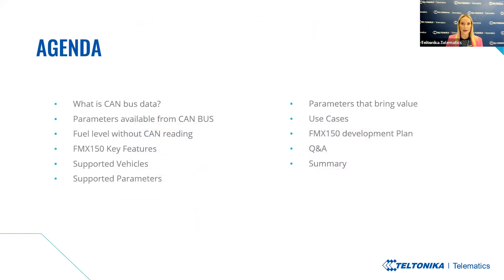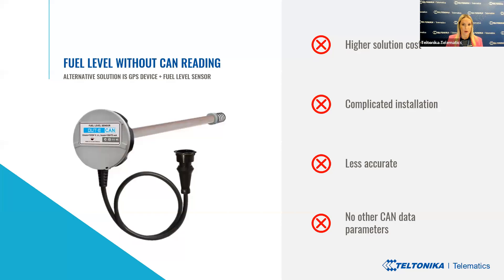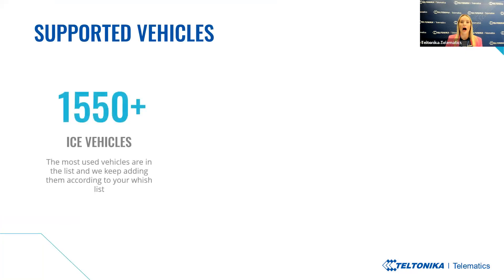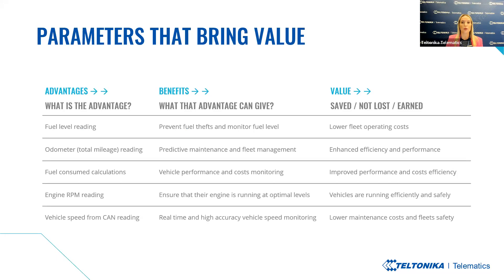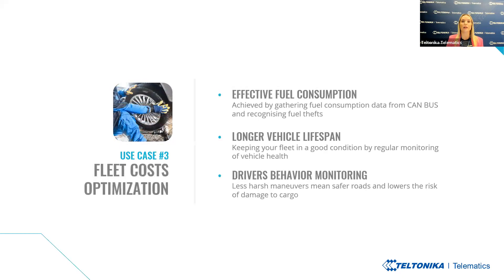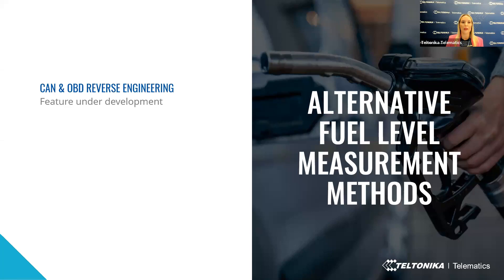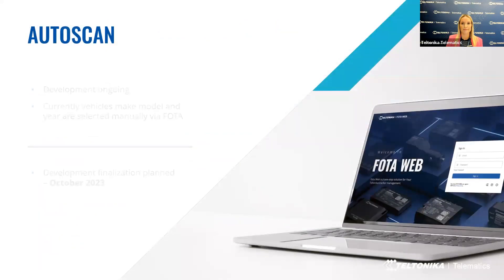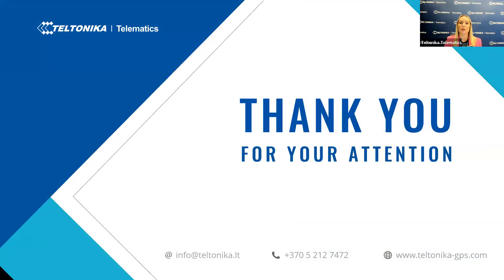Webinar | Advanced Can Data Capabilities with The FMx150 Series | Teltonika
Meet FMx150 series – advanced GPS trackers with integrated CAN chips, crafted to empower future-ready fleets. With this innovative 2-in-1 solution, there is no need for extra hardware, making it a perfect choice when CAN data access is needed. Also, devices have 3 different connectivity options – that’s 2G, 4G LTE Cat 1, and Cat M1 – making them ready to be used basically anywhere in the world. Learn more about FMB150, FMC150 and FMM150 trio in this webinar.

00:00 – Intro
00:58 – Agenda
01:33 – What is CAN BUS data?
02:07 – Parameters available from CAN BUS
02:31 – Fuel level reading without CAN
03:40 – FMx150 series devices features
05:42 – FMx150 supported vehicles
06:48 – FMx150 supported parameters
07:30 – Parameters that bring value
08:23 – Most common use cases
11:19 – FMx150 development plan
16:50 – Summary
17:18 – Closing words